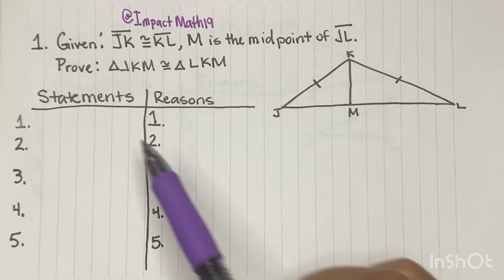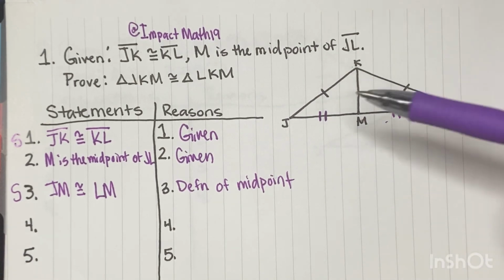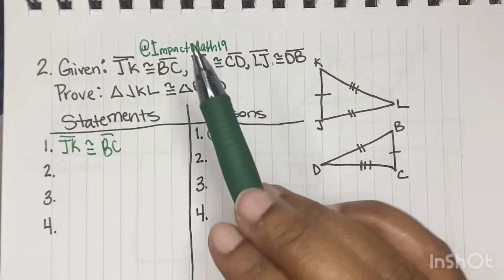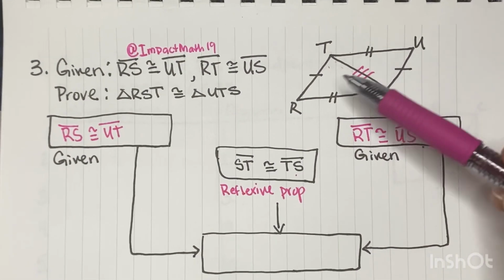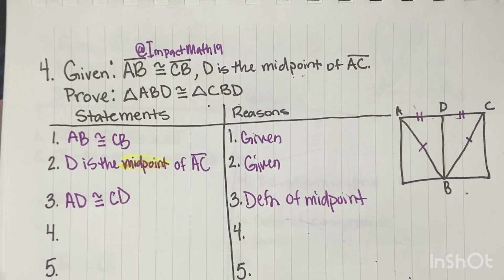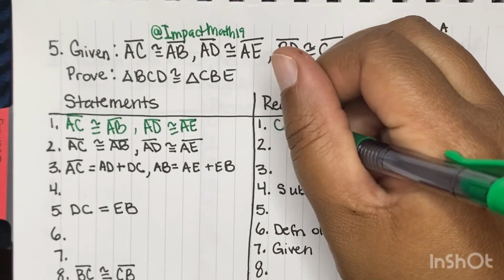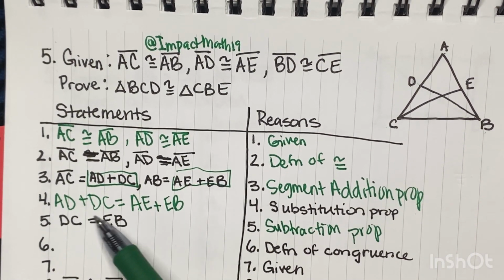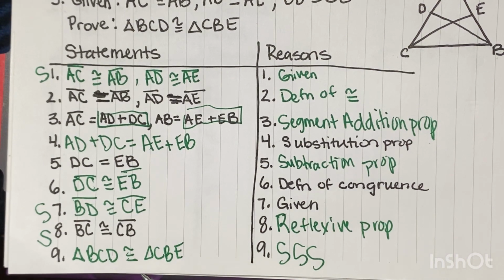Geometry Proofs: SSS Triangle Proofs step by step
To help geometry students better understand proofs.